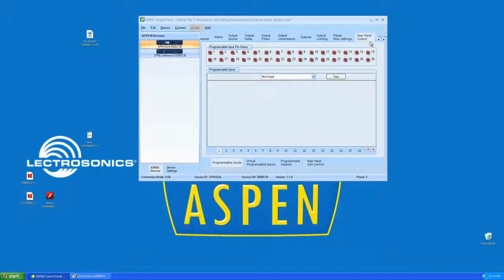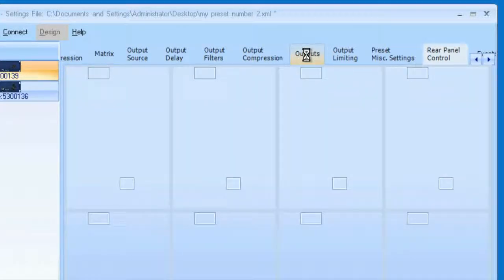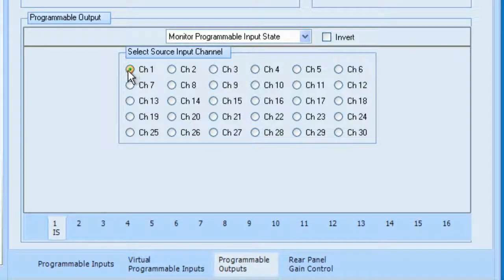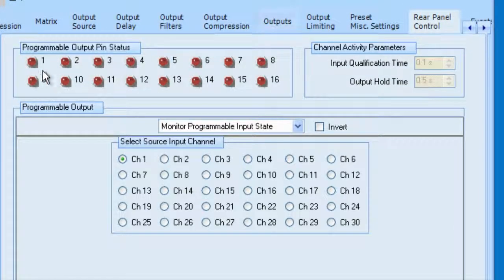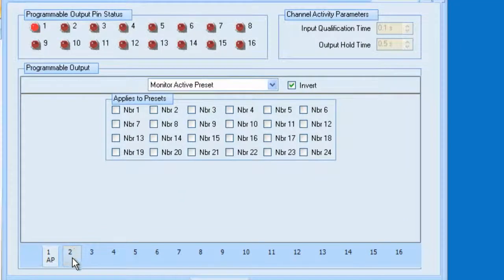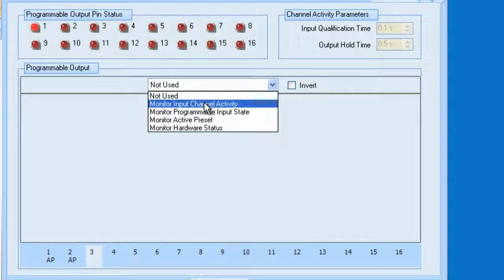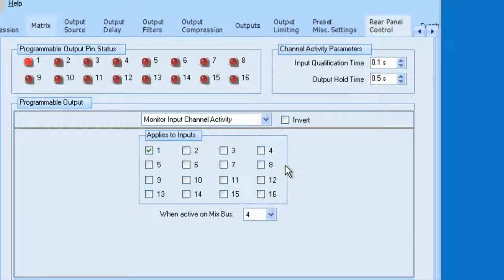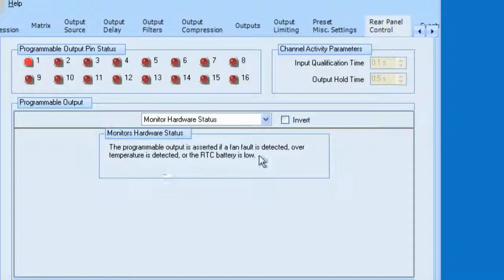Aspen Tutorial #3: Programmable Outputs for Lectrosonics Audio Processing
The Lectrosonics Aspen Series offers tremendous power and control for audio reinforcement and conferencing systems. This video shows how to set up and use programmable outputs.